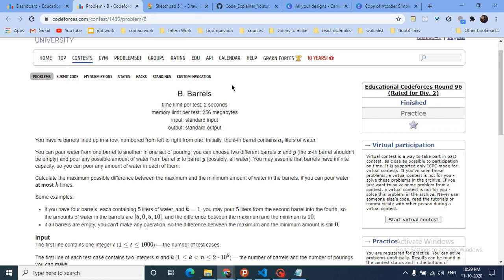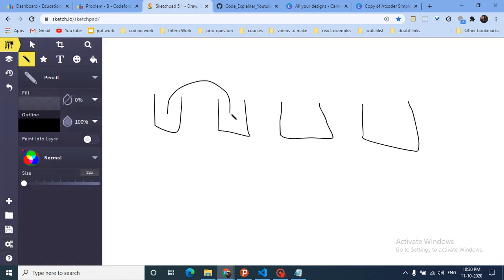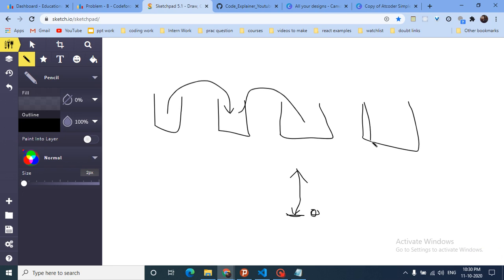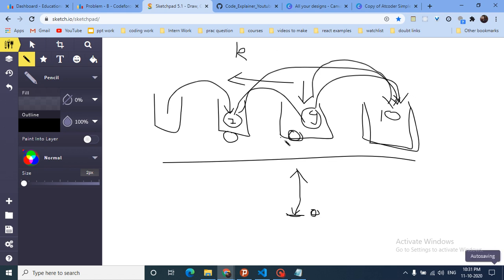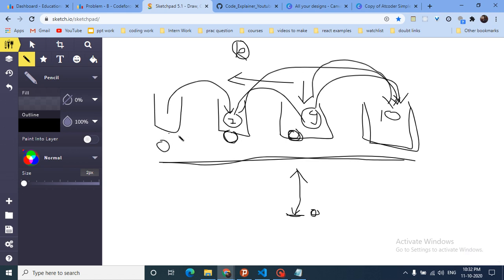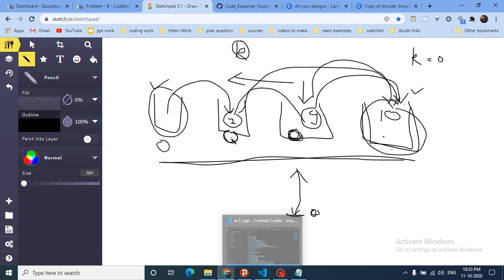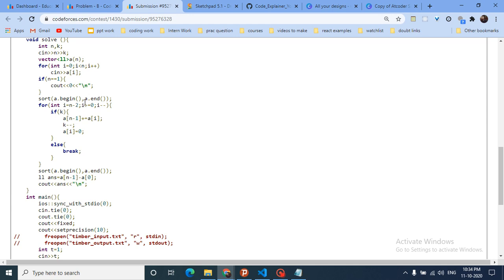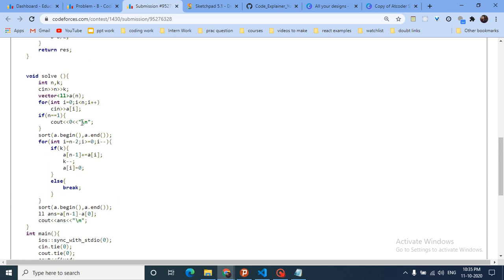B. Barrels | Educational Codeforces Round 96